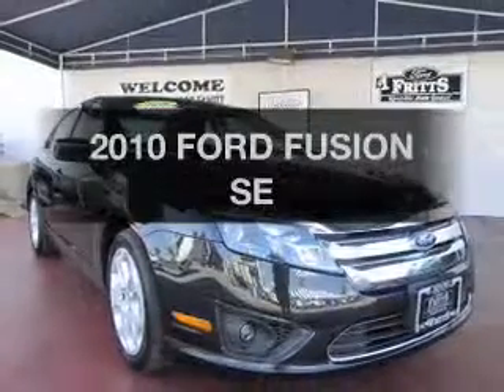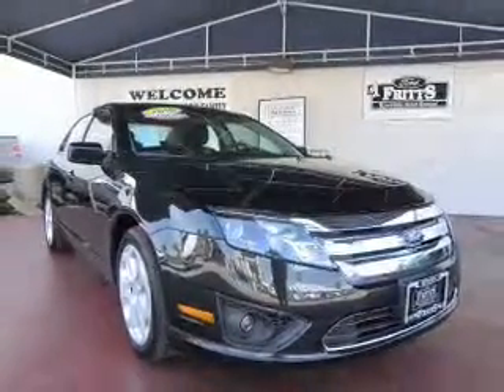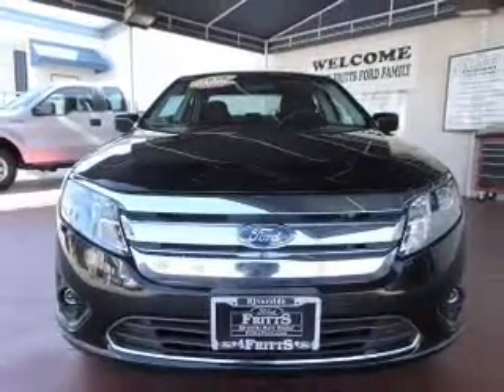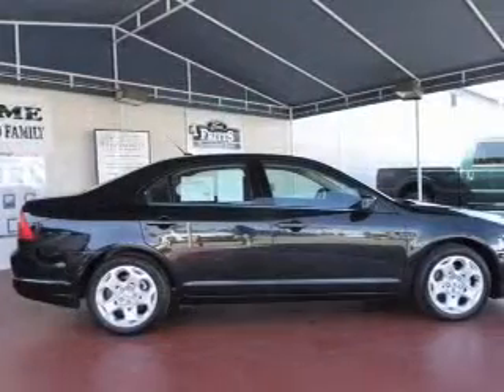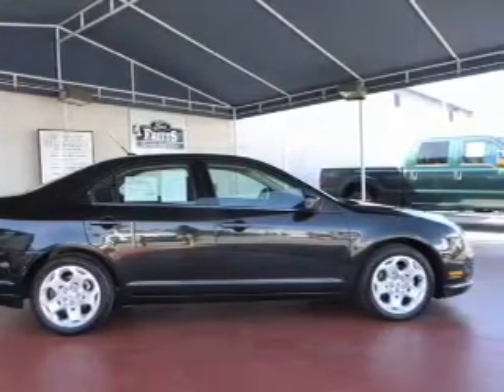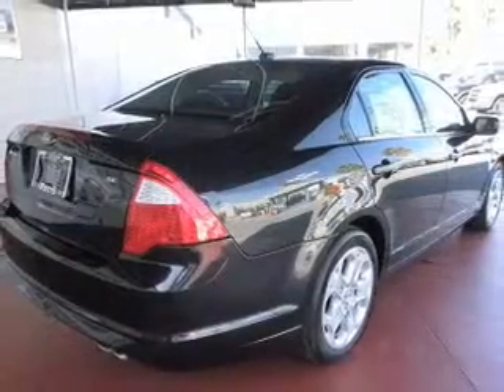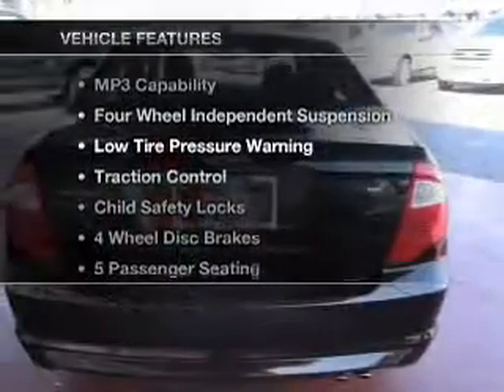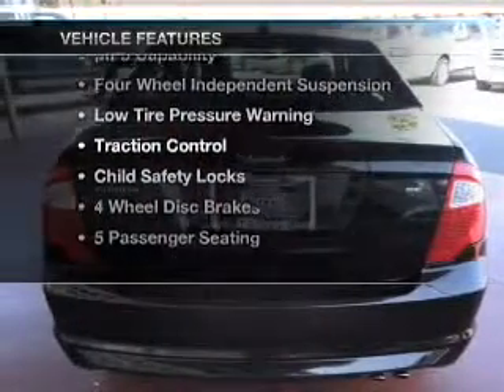2010, FORD, FUSION, Riverside, CA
Year: 2010
Make: FORD
Model: FUSION
Trim: SE
Engine: 2.5 liter inline 4 cylinder dohc
Transmission:
Color: tuxedo black
Mileage: 35553
Address:
8000 Auto Center Drive